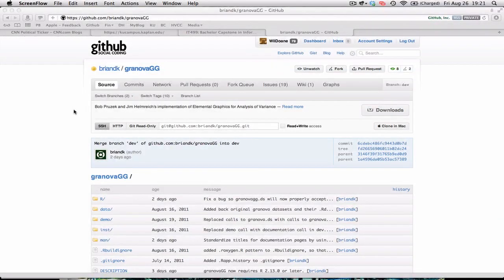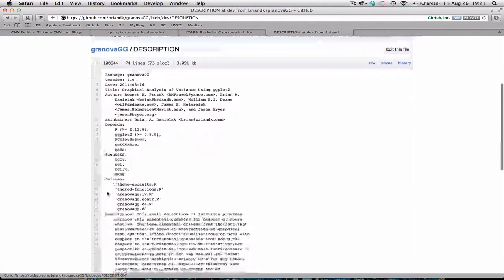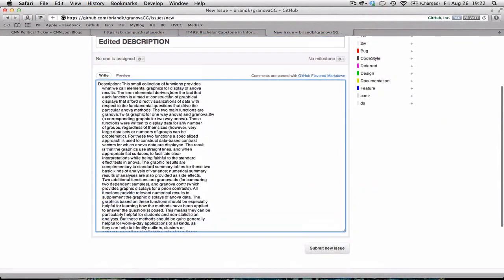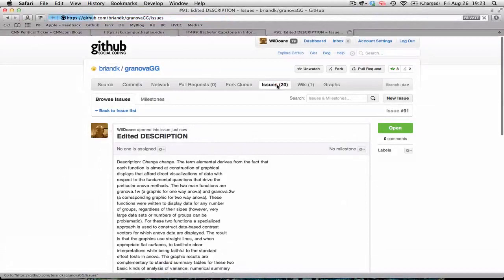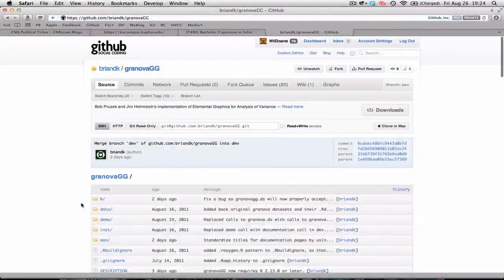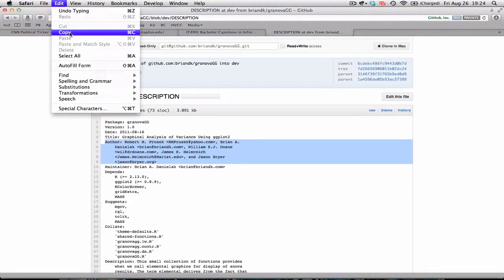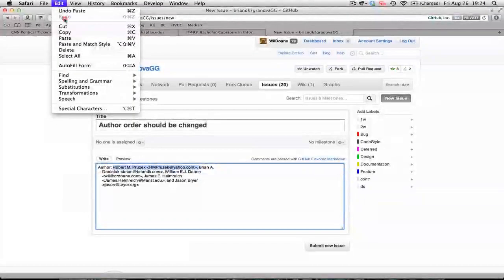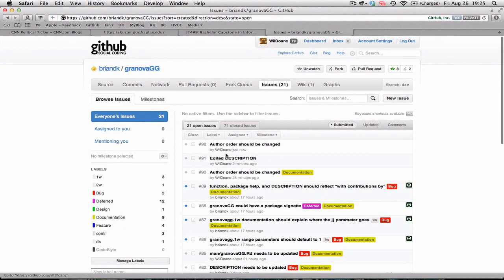GitHub Issue Tracker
Using the GitHub issue tracker